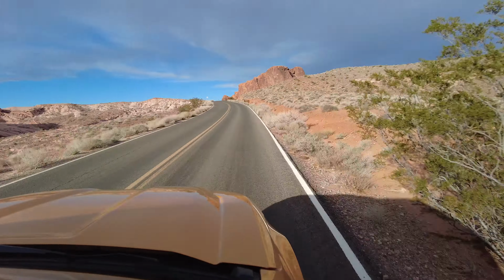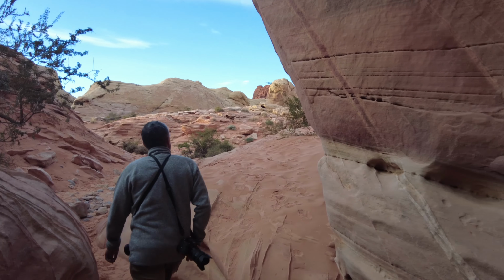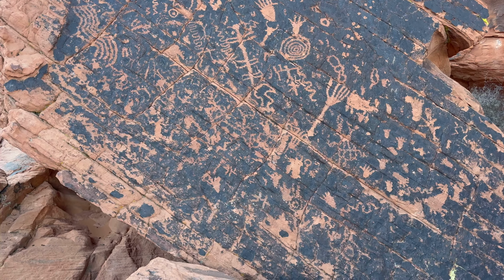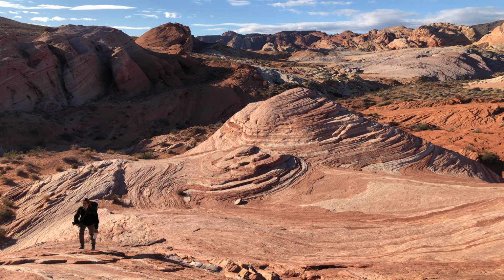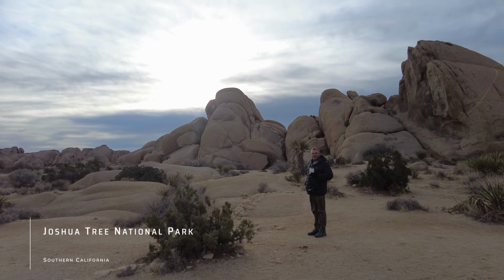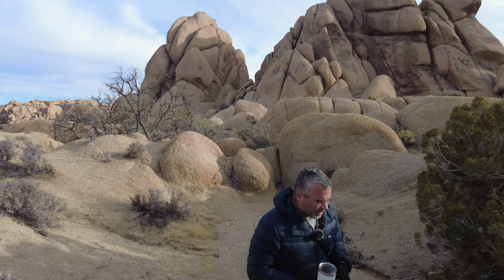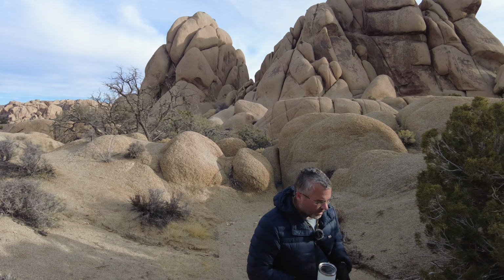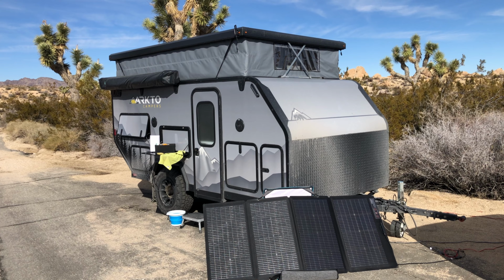Hiking Valley of Fire and Joshua Tree National Park | Chasing the Sun EP. 5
In our pursuit of chasing the sun, we traveled to Nevada where we spent a few days hiking in the Valley of Fire and then revisited Joshua Tree National Park to re-discover some our favorite boulders! Oh, and hiking, lots and lots of hiking.

ABOUT US
We're Barry and Salwa, outdoor enthusiasts, photographers and nature lovers. Whether on a microadventure or a months-long road trip, we love exploring with no fixed plans.